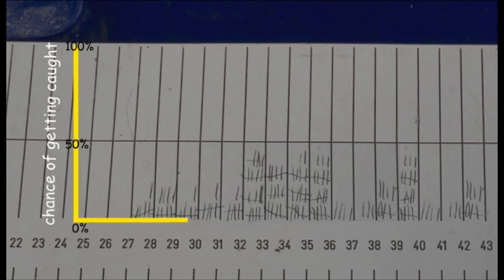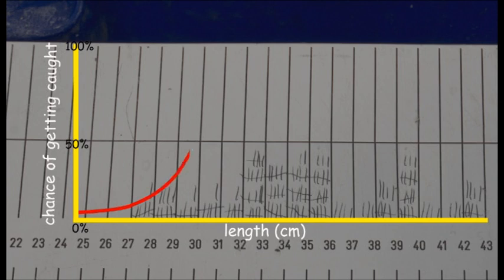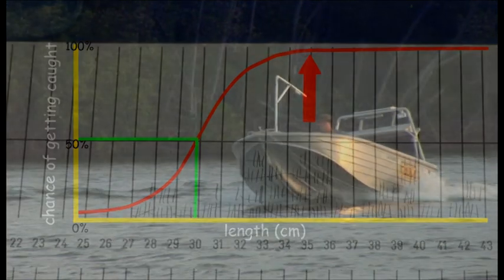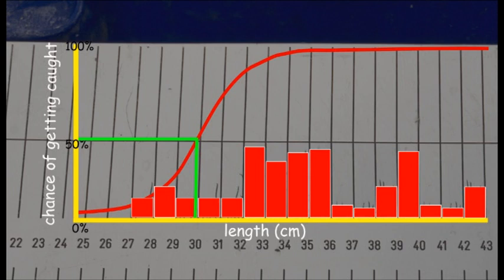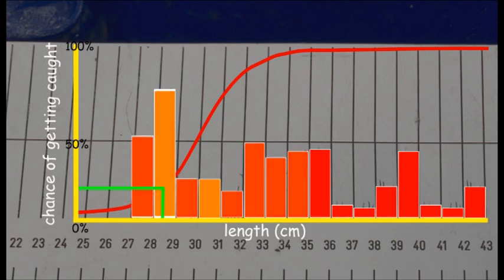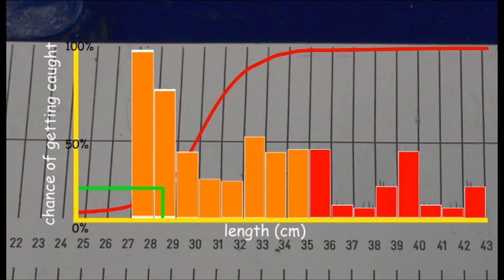Fisheries Stock Assessment Modelling Video 06 - Selectivity